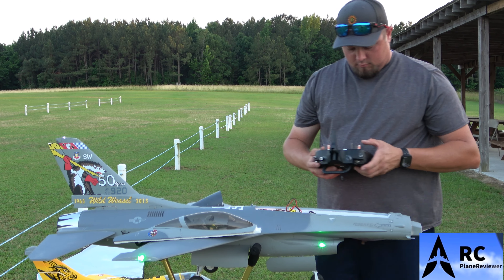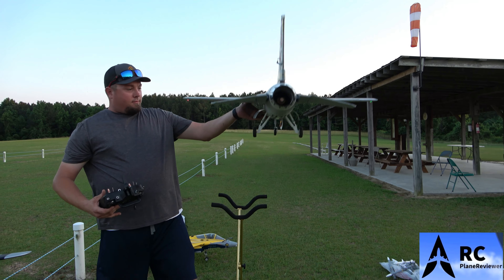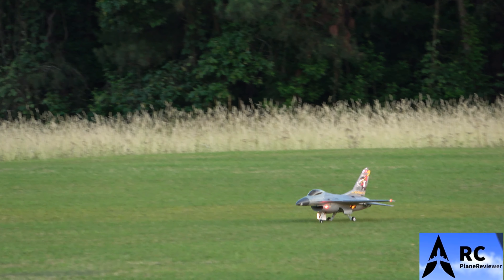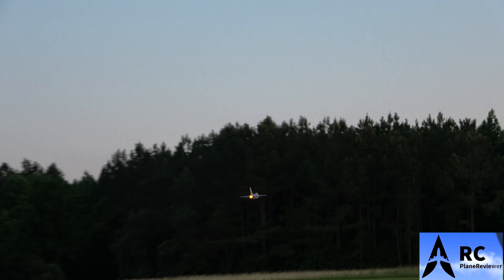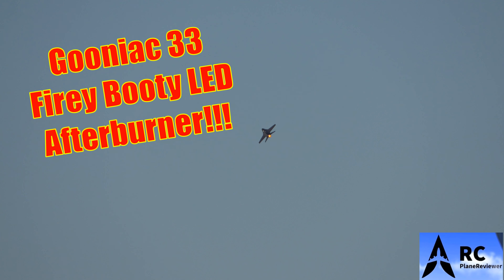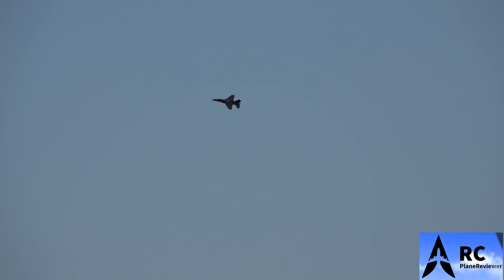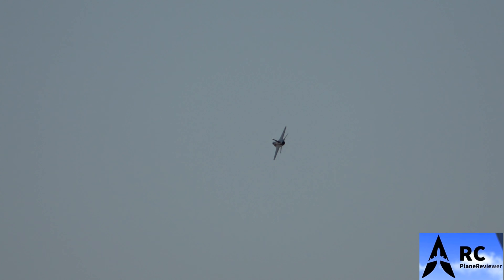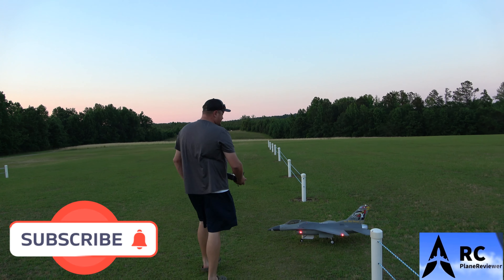Firey Booty E-flite 80mm f-16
Firey Booty in the E-flite 80mm F-16 EDF JET